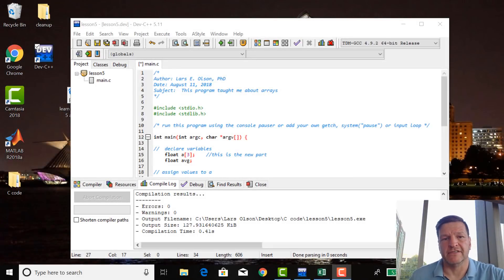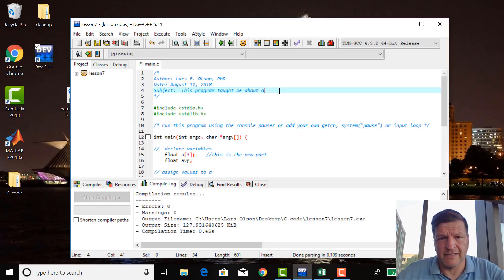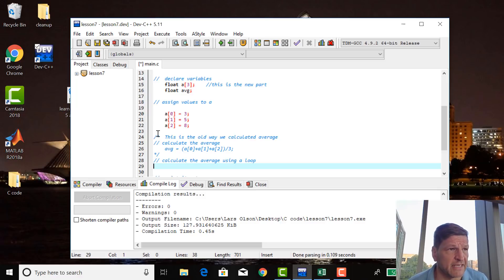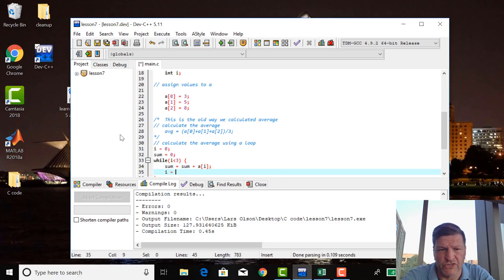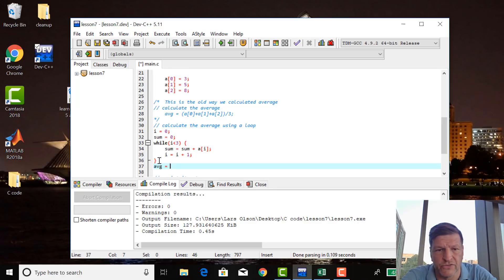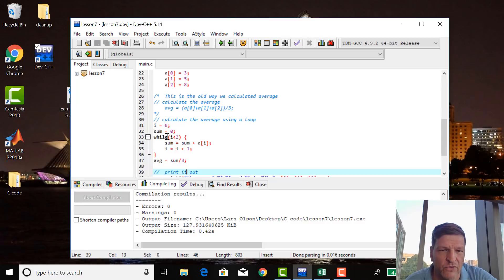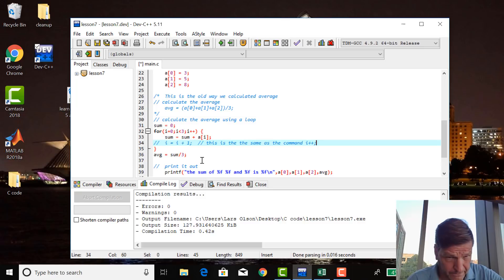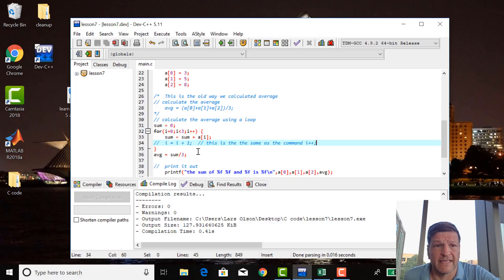LEARN C lesson 7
For loops:  Very critical step in learning how to code